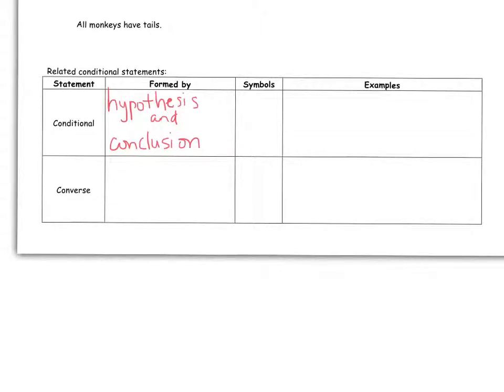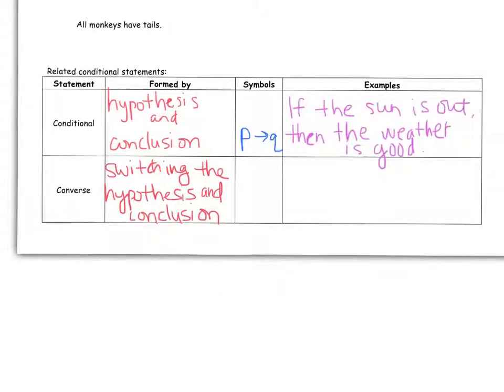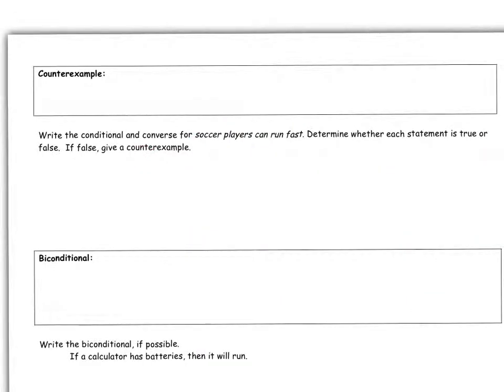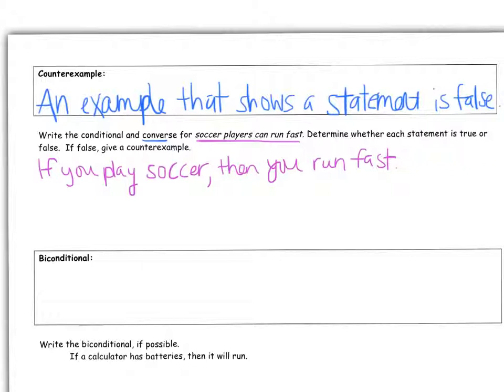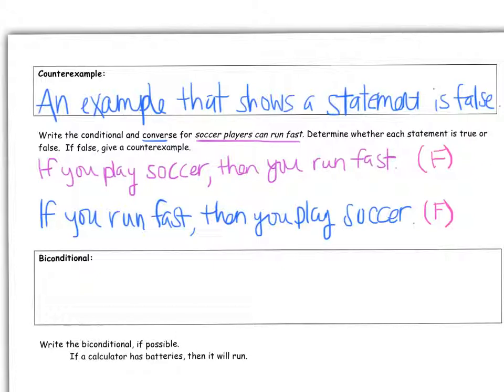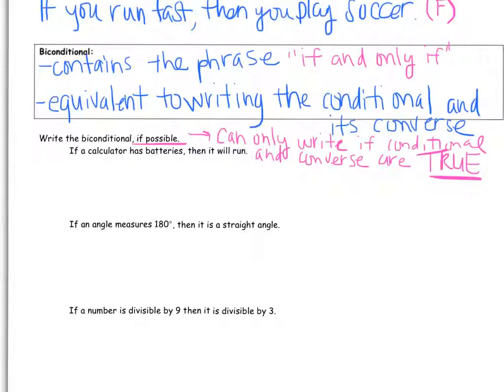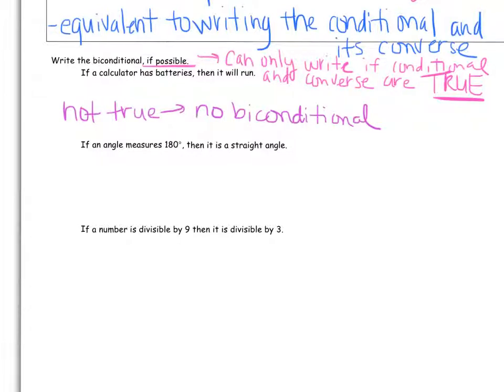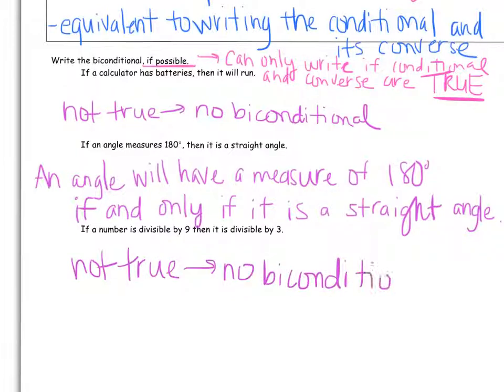geo 2.1 part 2